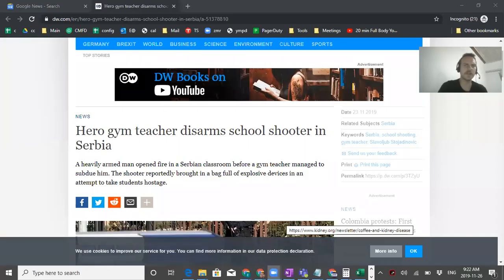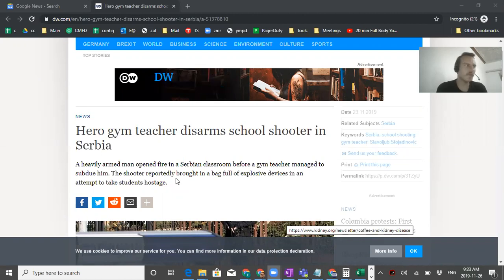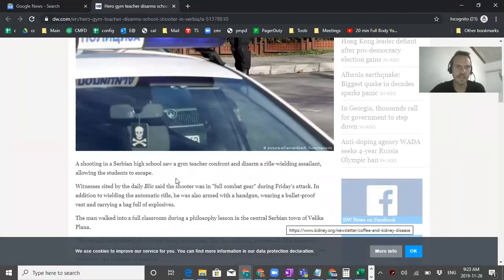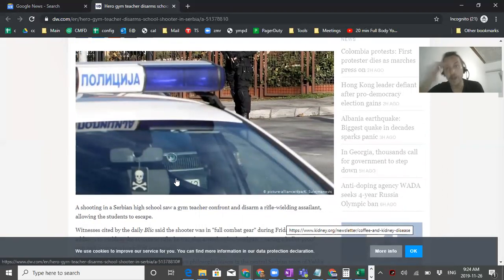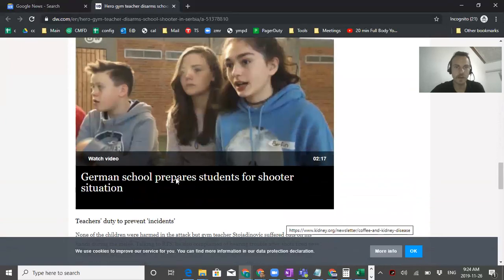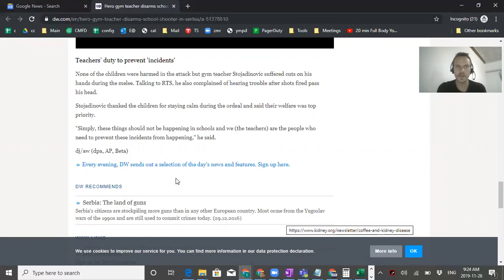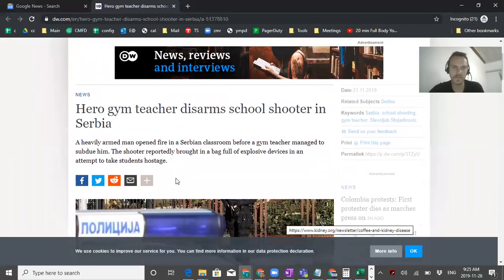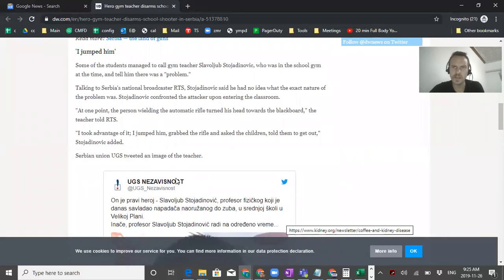NEWS STORY: Gym teacher disarms school shooter bare handed...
This is why it's safe to live in Serbia...